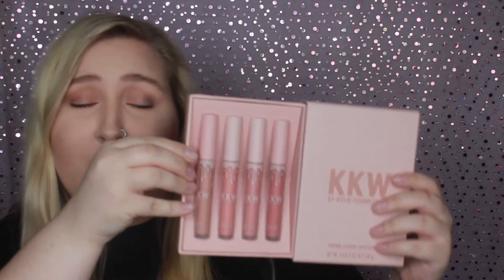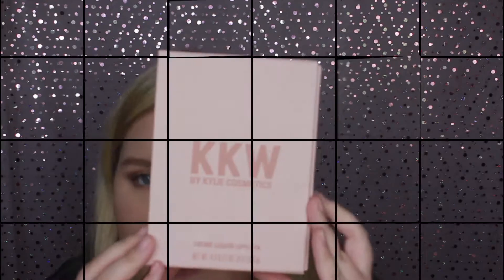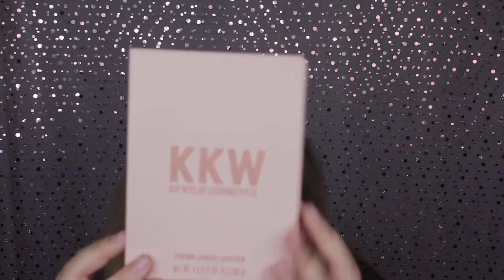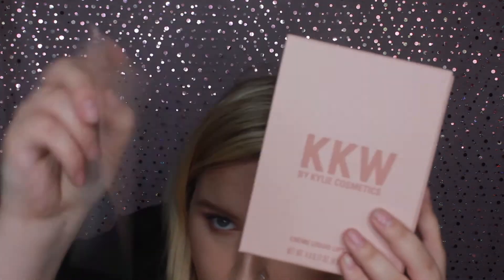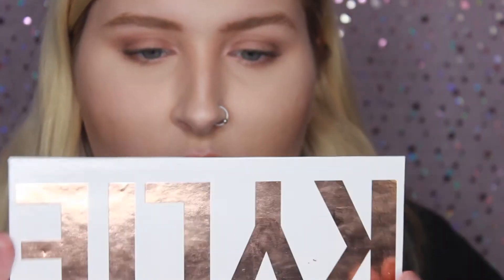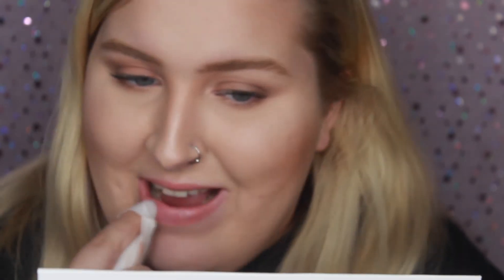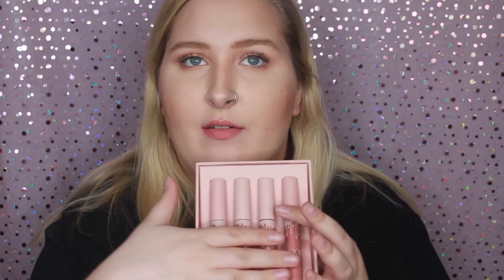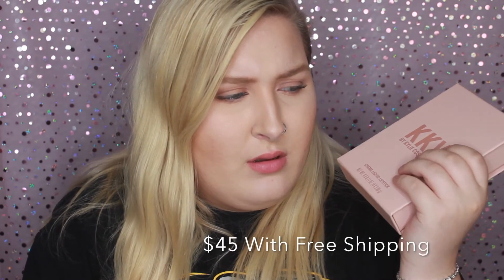KKW x Kylie Cosmetics Collab! HIT OR MISS!?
Hey guys I have been seeing a lot of people talking about the KKW x Kylie Collab and I was so exited that I could get my hands on it and try it out! I am so exited about this! Watch to see if I liked the formula or not!? I have heard a few different things on it so lets see!

Twitter ↠ @Marisamfann